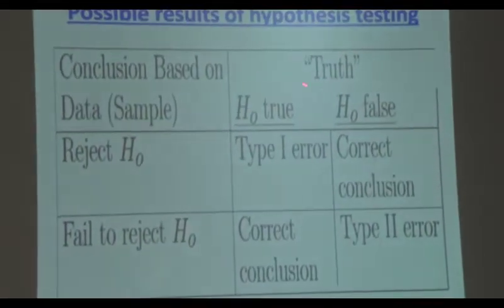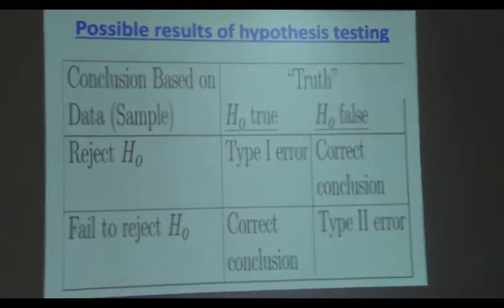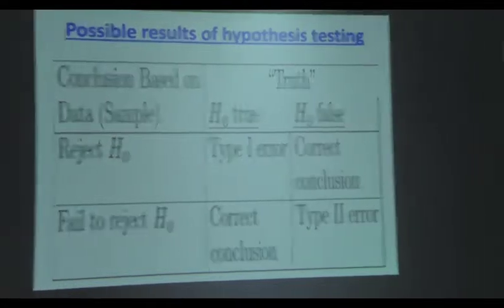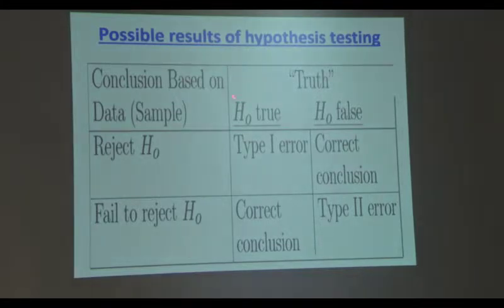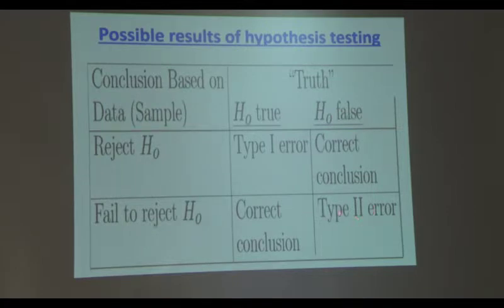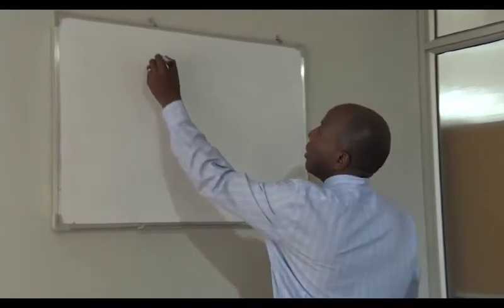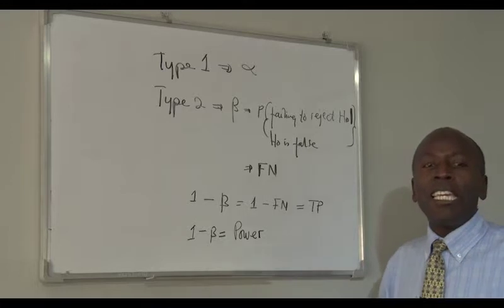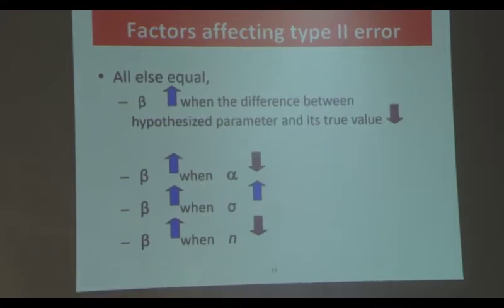3 Decision Making in Hypothesis testing